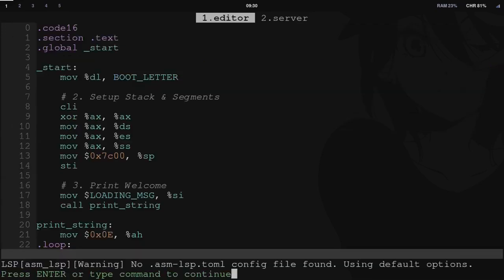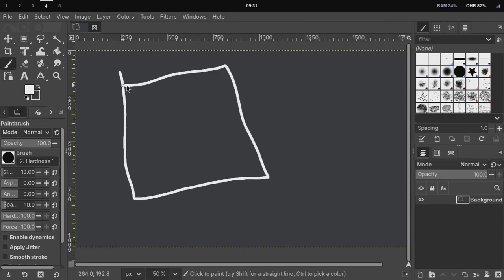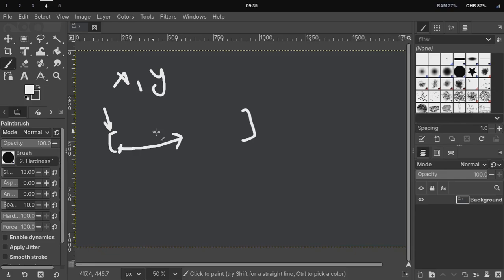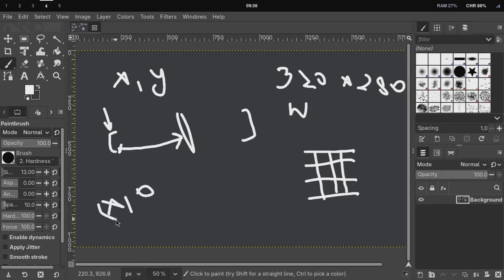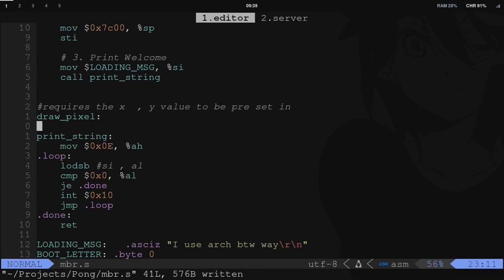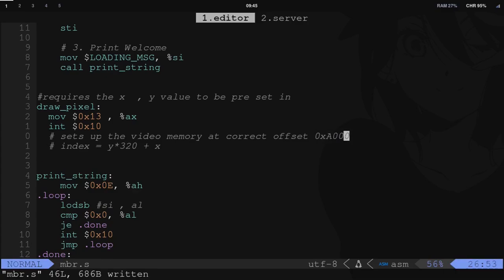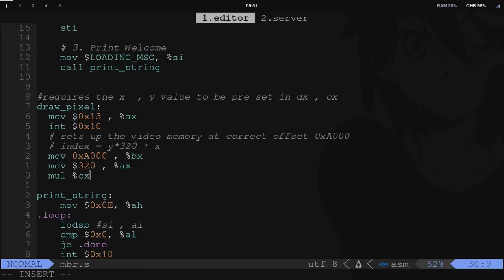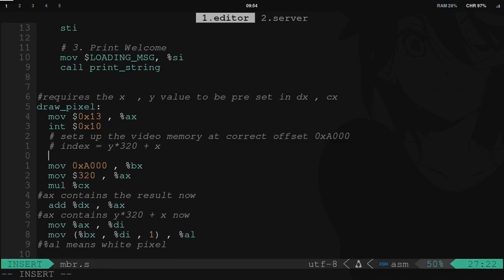Making pong ... That runs without OS .(Part 2)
i use neovim btw.